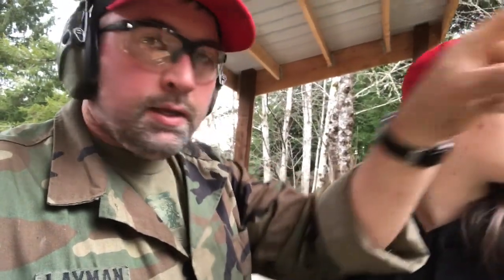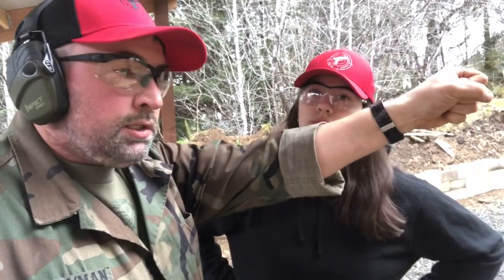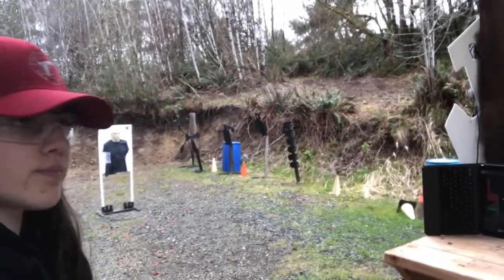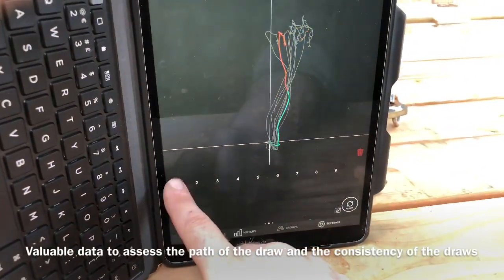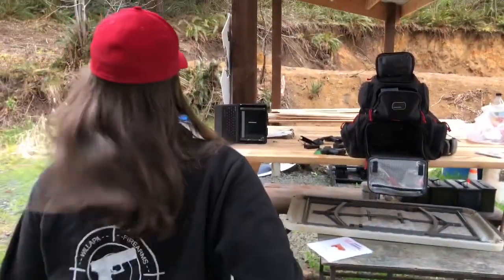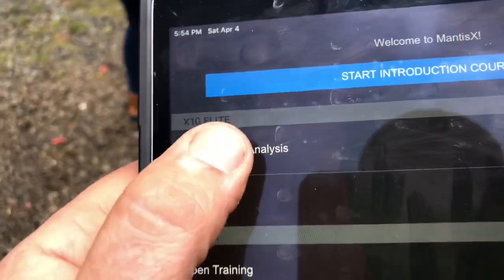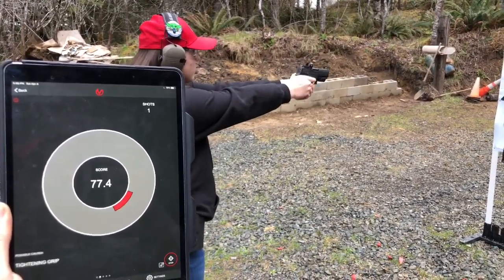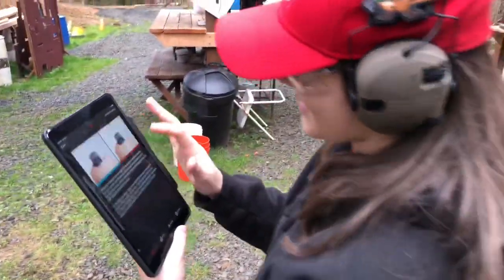Holster Draw Analysis with MantisX and Smart Firearms Training Devices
Increase your speed of draw, eliminate waisted movement, recognize shooting errors when they happen, and do it all safely in dry-fire practice with the MantisX and SFTD training pistol.